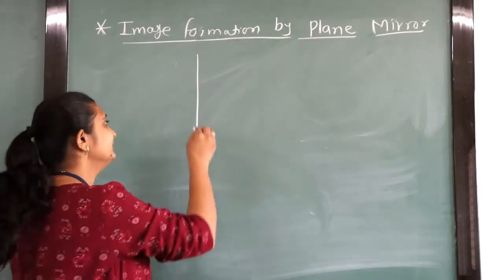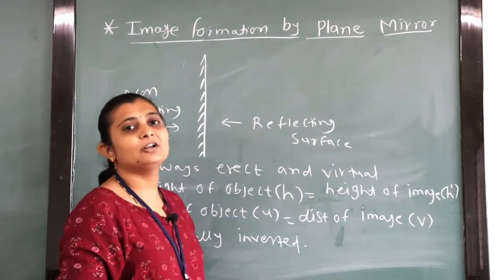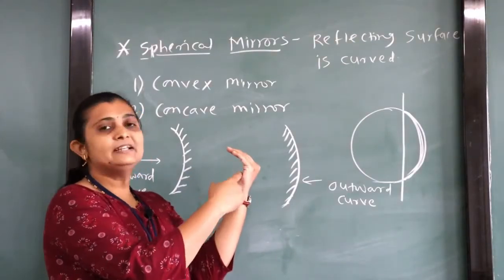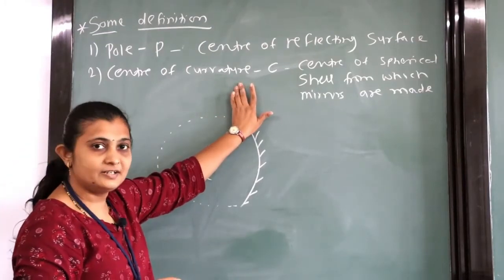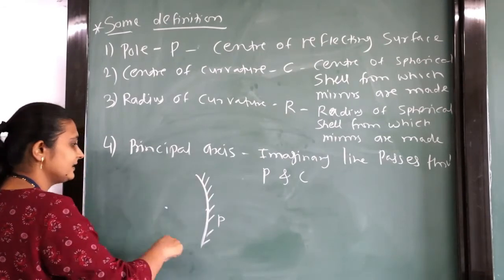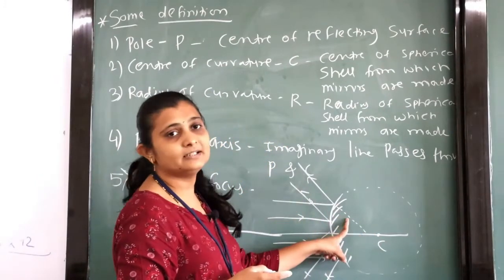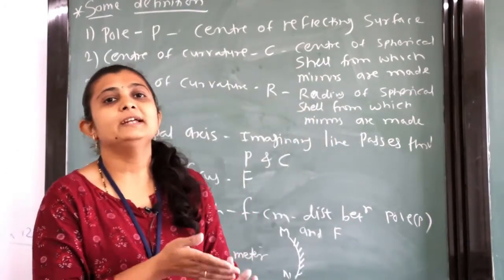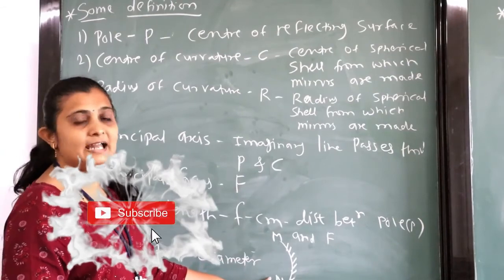Std 10 Science Chapter 10 Part 2